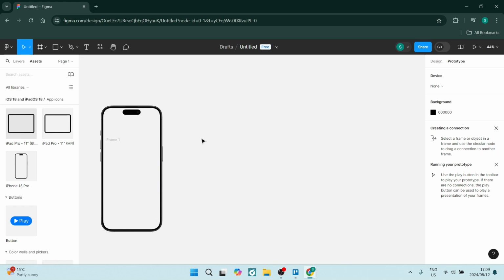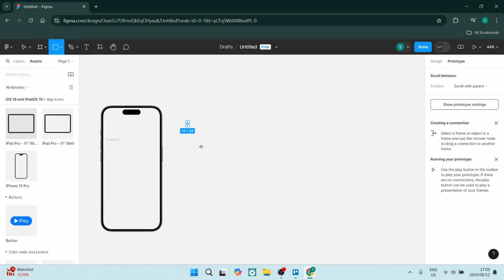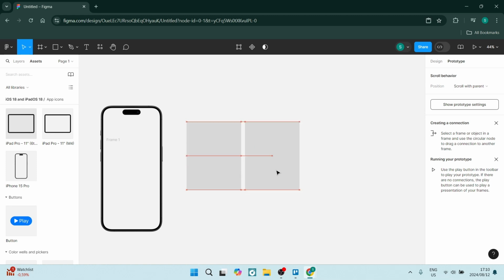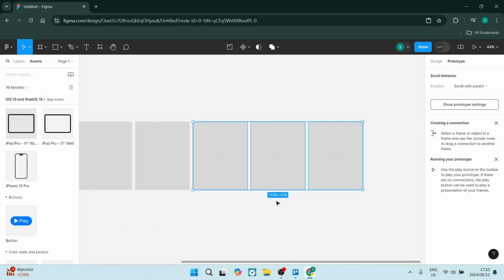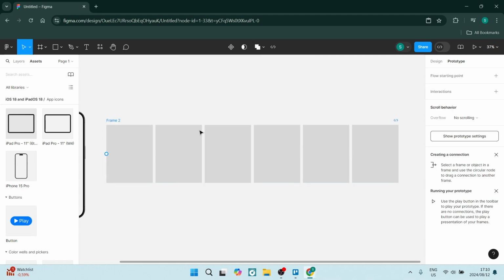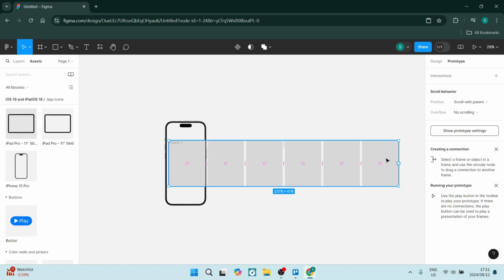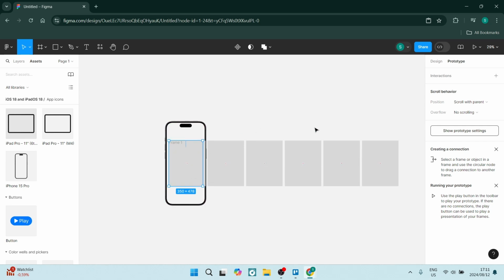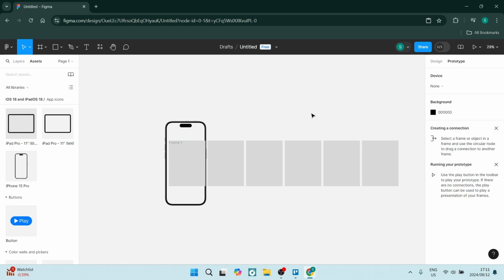How to Do Horizontal Scrolling in Figma | Figma Tutorial 2026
In this video "How to Do Horizontal Scrolling in Figma | Figma Tutorial", we’ll demonstrate how to create engaging horizontal scrolling effects for your designs. Horizontal scrolling is a popular feature in modern web and mobile applications, allowing users to navigate content seamlessly. We’ll guide you through the step-by-step process of setting up frames, using constraints, and creating interactive prototypes that showcase horizontal scrolling. You’ll learn how to effectively design your layout for optimal user experience and how to simulate the scrolling effect in Figma’s prototype mode. Whether you're designing a portfolio, a product showcase, or a mobile app, this tutorial will provide you with the tools to implement horizontal scrolling effectively.

Timestamps

Intro – 00:00 – 00:13
Doing Horizontal Scrolling in Figma – 00:14 – 02:26